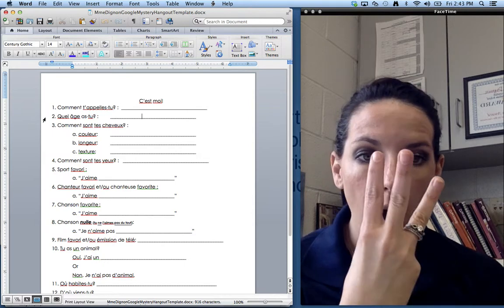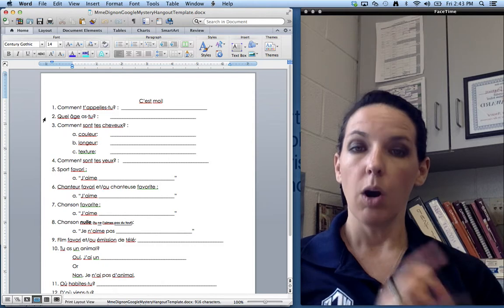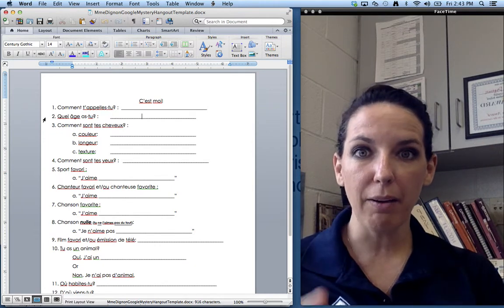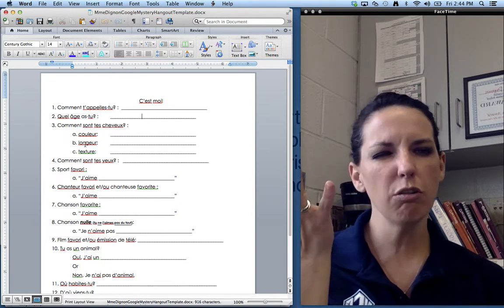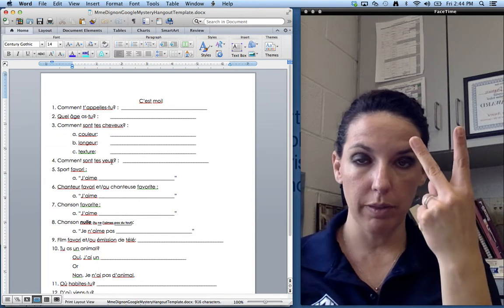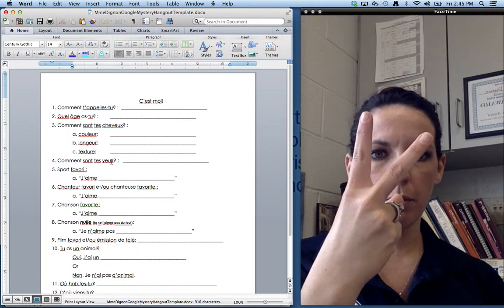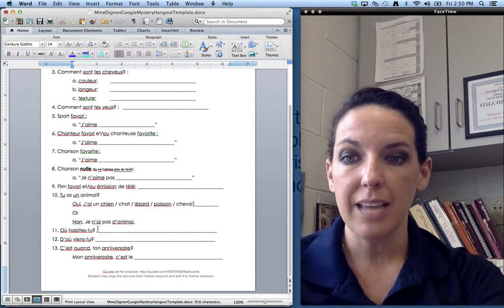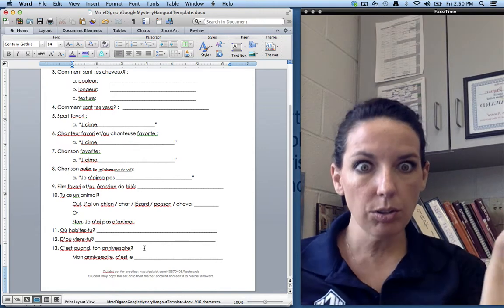SUB VIDEO 4:17